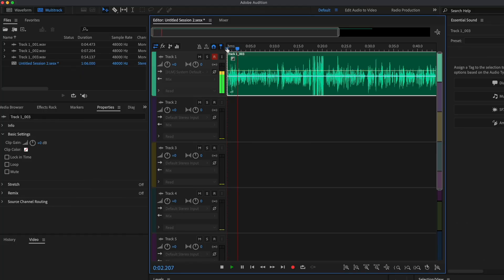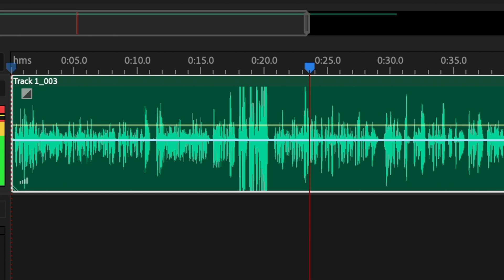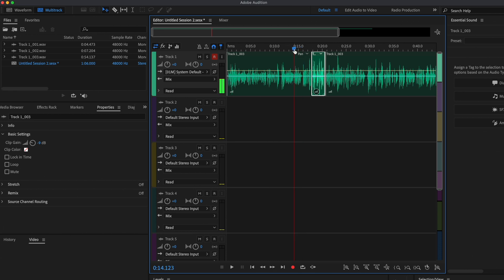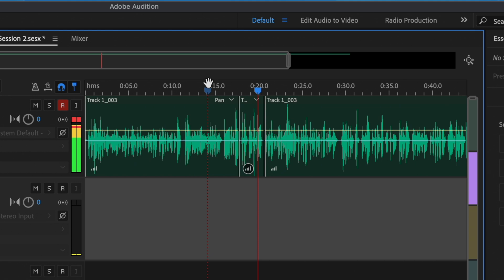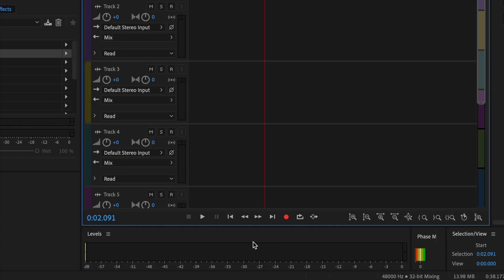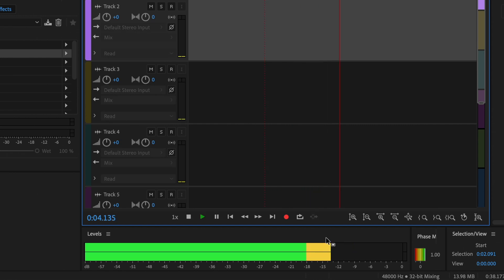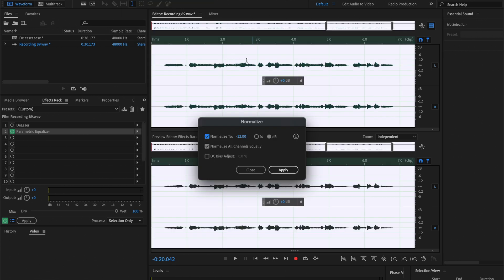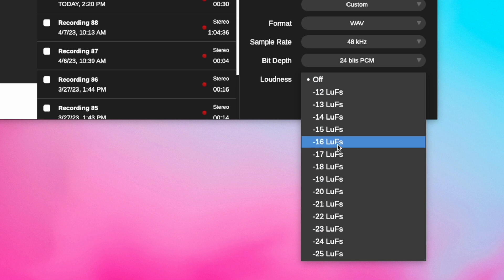My Mic is On But I Can't Hear Anything! Audio Gain & Volume Explained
Gain and volume are two different things, but the terms are often used interchangeably. This can lead to a lot of confusion, especially if you’ve ever found yourself with a volume fader maxed out while still getting only a tiny super quiet signal from your mic.

This video explains the relationship between gain and volume, walks you through how to diagnose issues and how to handle mixing your show to an appropriate level (-16 LUFS). We'll also dive into a bit of 32 bit float audio which has become an incredibly helpful audio tool in recent years.

•Rode NT-1 5th Generation Microphone:

•VESA arm for Rodecaster Pro:

⏱ Chapter Markers:
0:00 - A Volume of Knowledge to be Gained!
1:52 - What About 32 Bit Float Audio?
 3:02 - 32 Bit Float Example
4:01 - Mastering Levels & Normalizing Audio

VIDEO GEAR
•Sony 50 1.8 Lens
•YoloBox for Recording & Mobile Streams (Amazon)
•YoloCam S3 Webcam (Amazon_
•GoPro Hero 13
•OBSBOT Tail 2 PTZ Camera
•Battery Tri-Charge
•Colorful HDMI Cables (Amazon)
•Colorful USB Cables (Amazon)

AUDIO GEAR
•Simple 2 Mic Wireless System (Amazon)
•Sennheiser UHF Wireless System (B&H)

LIGHTS & SUPPORTS
•Nanlite Forza 200 (Key Light) (Amazon)
•V Mount Battery (Amazon)

All videos on the channel are made by me without the use of artificially generated assets, editing, or production.

You can take a look at my bio to learn more about my background, both personally and professionally

Episode 354: Audio Gain and Volume Explained